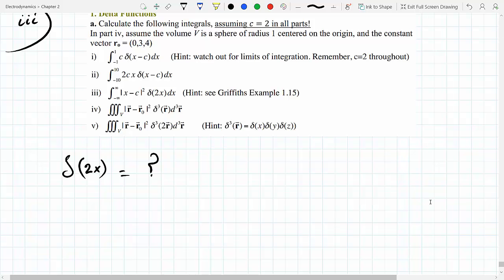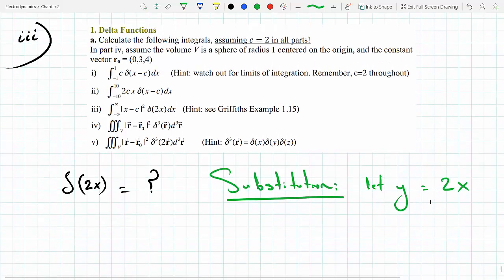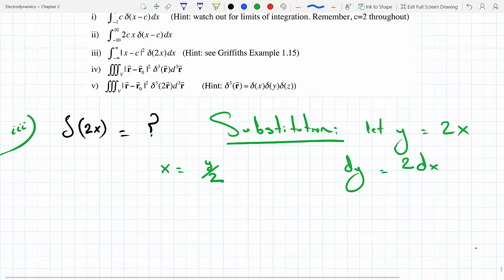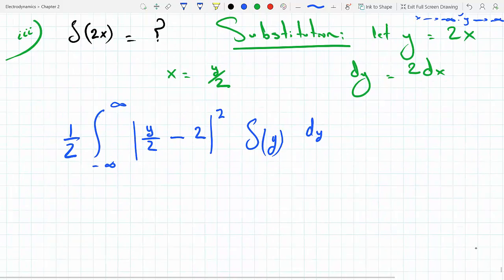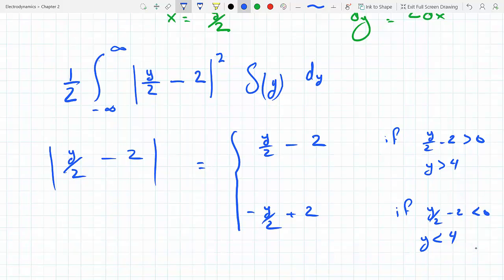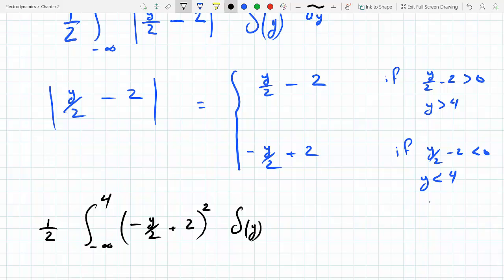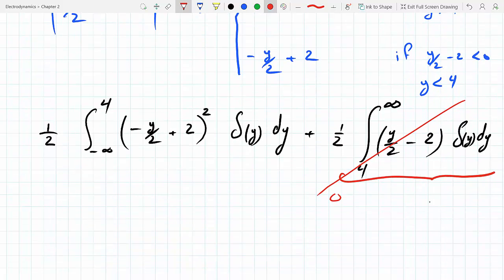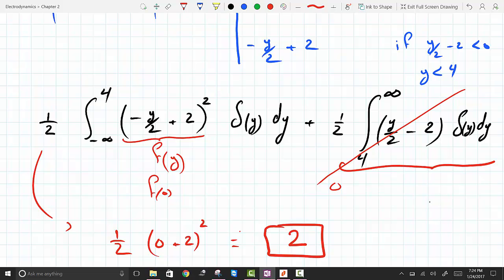Integrate absolute value f (x) with δ(2x) Dirac Delta Function delta (2x)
David Griffith's Chapter 1

solving example 1.15